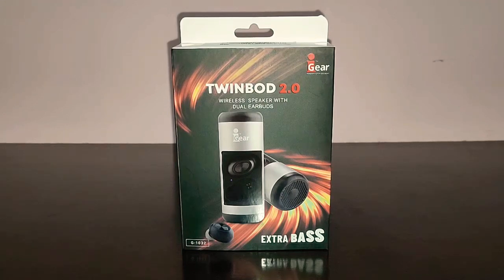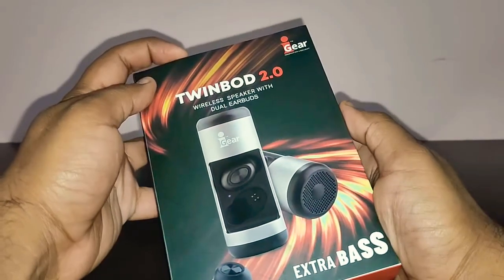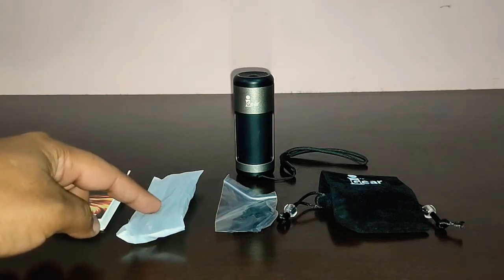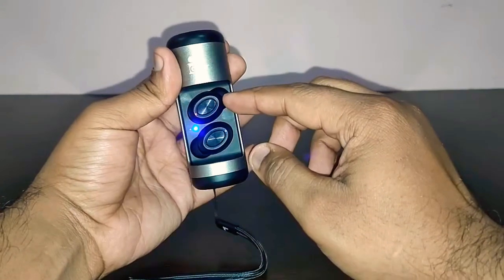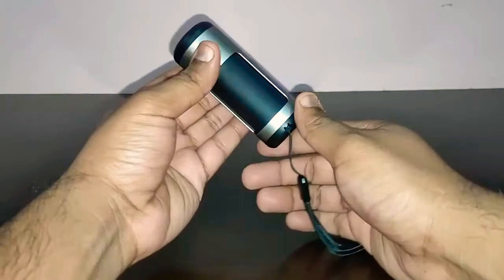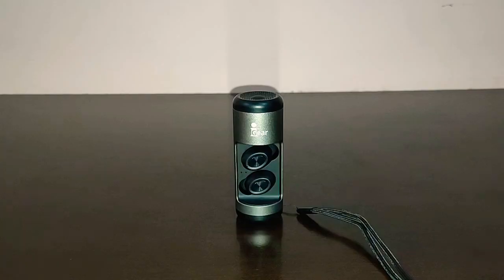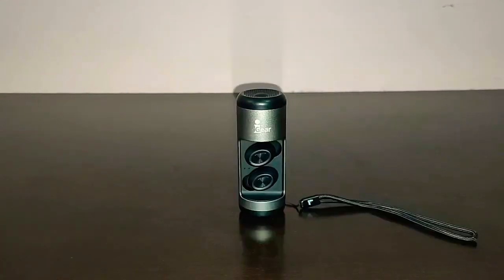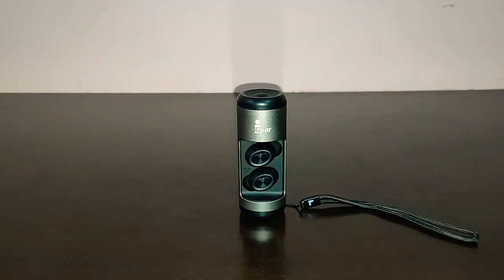IGear TwinBod 2.0. (2 in 1) Wireless Earbuds and Speaker.|Review + Sound Test. PowerFull Bass.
Music Credits